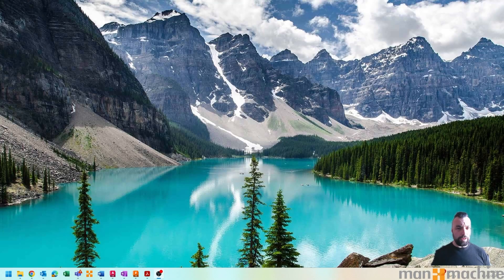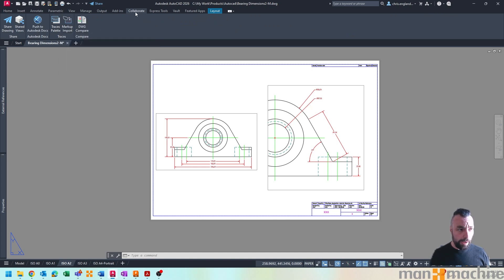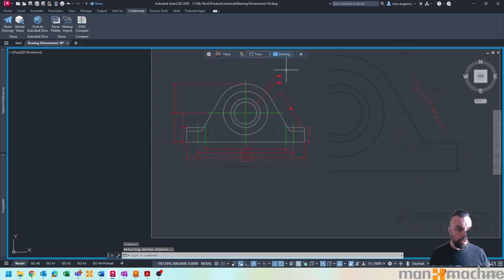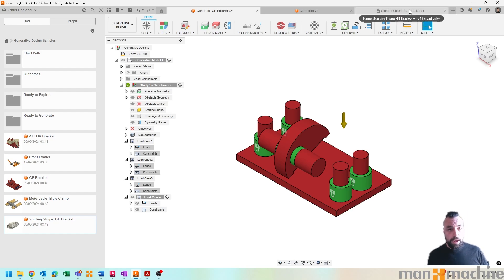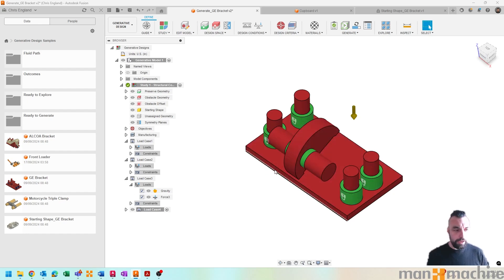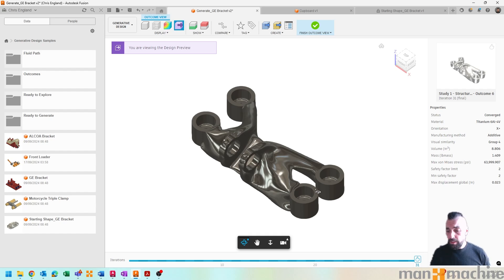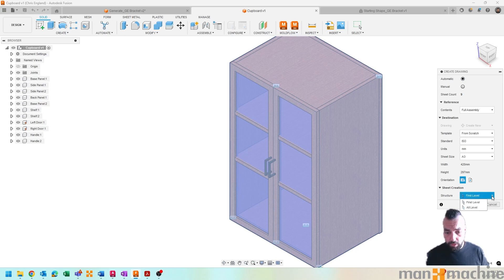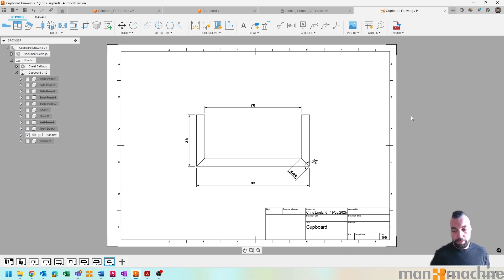State of Design and Make 2025 - Autodesk AI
This video will cover some of the AI tools currently available in both AutoCAD and Autodesk Fusion. We cover the new markup tool in AutoCAD. We also have a look at Autodesk Fusion's Generative Design environment and the AI drawing automation tools now offered in Fusion.